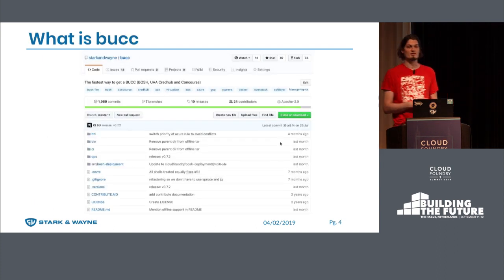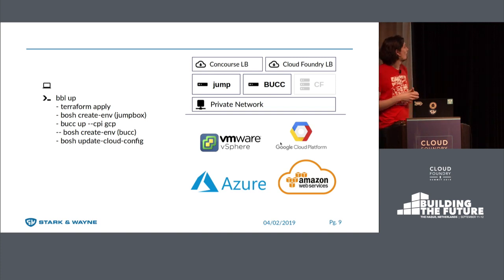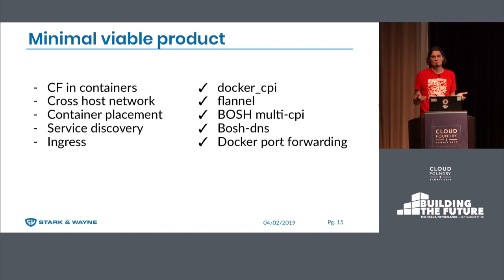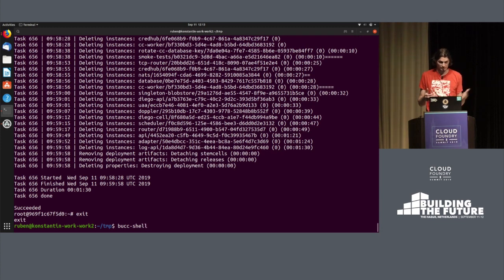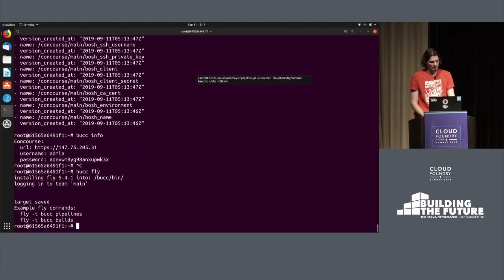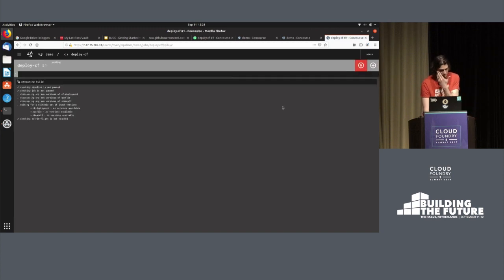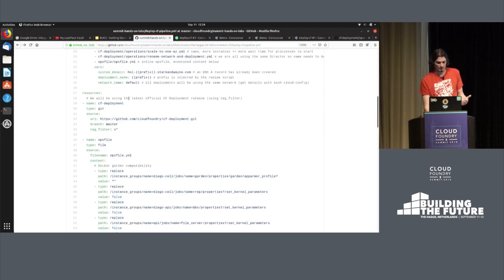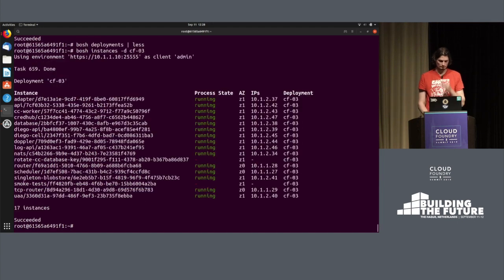BUCC - Getting Started with Single Tenant Cloud Foundry - Ruben Koster, Stark & Wayne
The benefits of using BUCC (BOSH, UAA, Credhub, and Concourse) will be demonstrated, by creating a real-world concourse pipeline to deploy a production Cloud Foundry, using the cf-deployment repository.   Topics which will be discussed include cloud-config, config-server, credhub, Concourse Credhub integration, variables in deployment manifests.